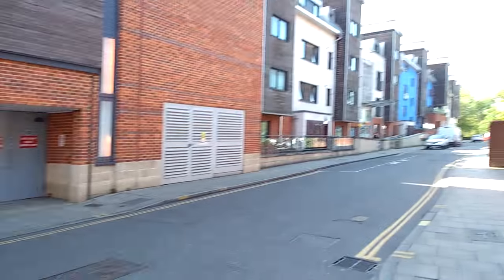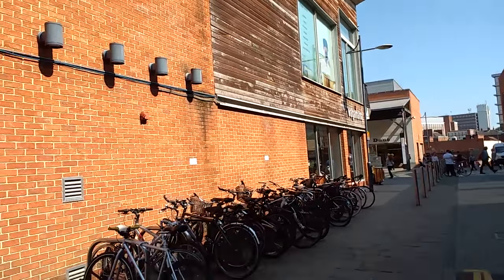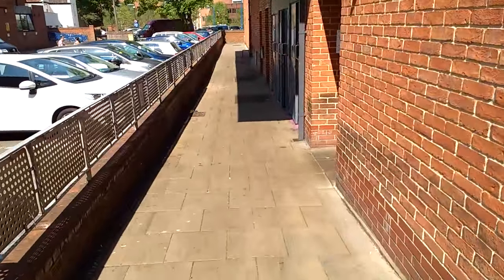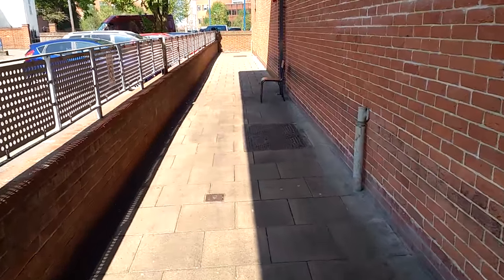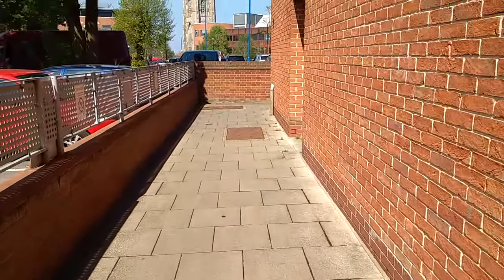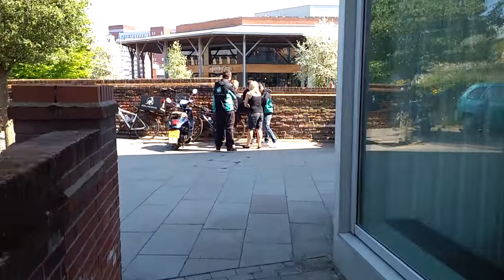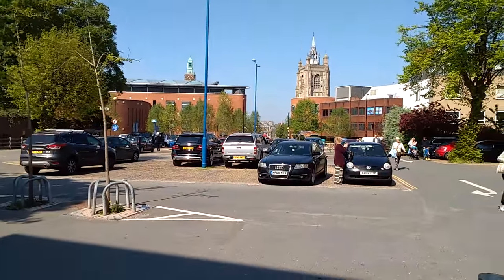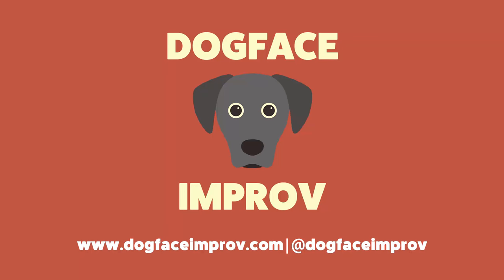How to get to Chantry Hall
Our first showcase show is Saturday 14th May, 2016. This is how you get to the venue.